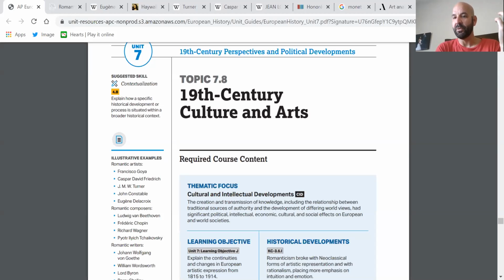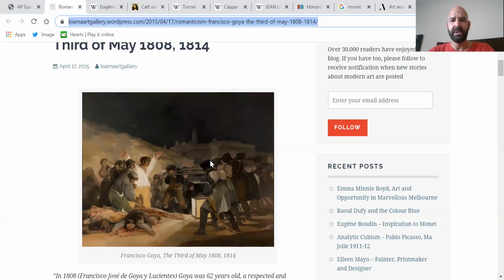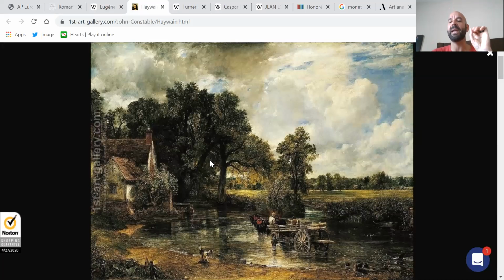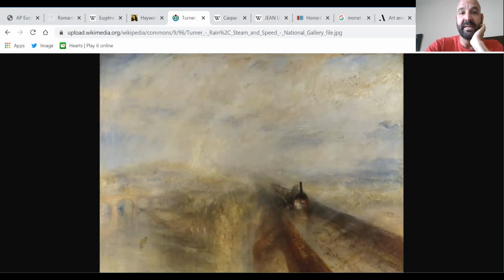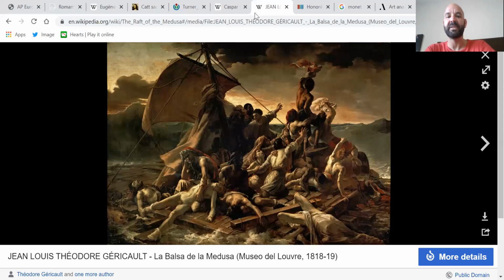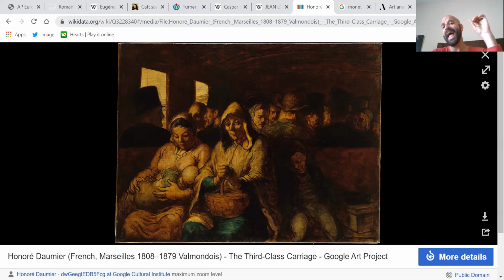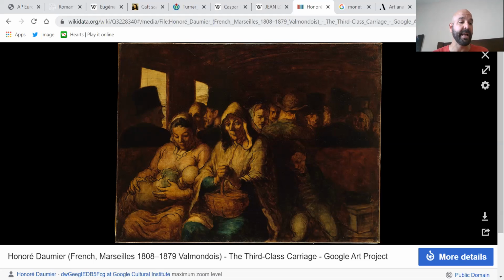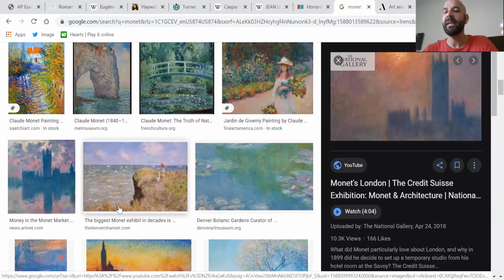AP Euro Review 7.8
Art of the 19th Century: Romanticism, Realism and Impressionism, Post Impressionism and Cubism.